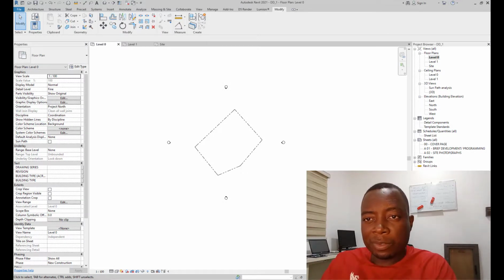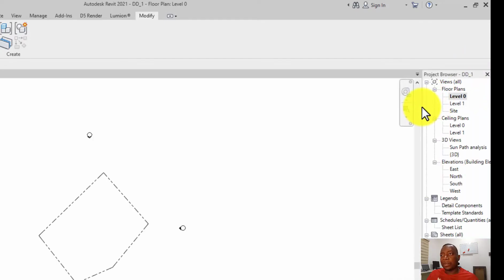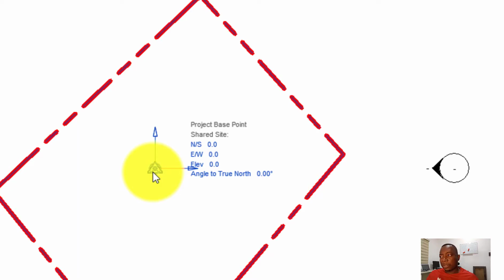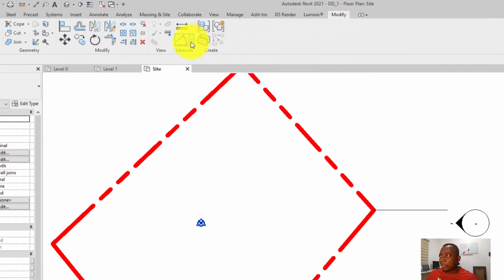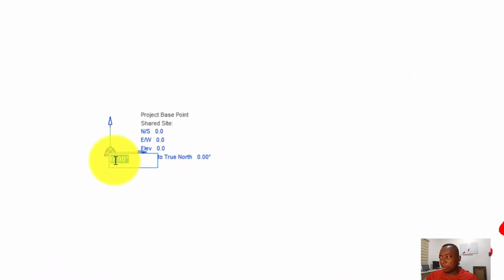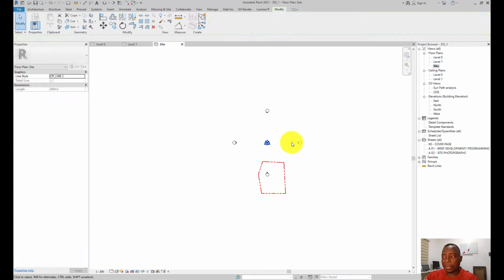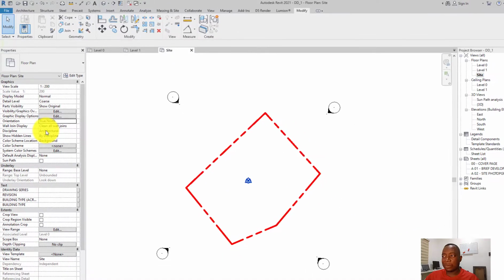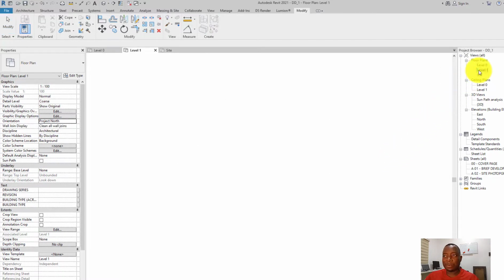REVIT LIKE AN ARCHITECT | QUICKLY ROTATE VIEWS IN REVIT | REVIT BEGINNER TUTORIAL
Quickly Rotate your views in Revit